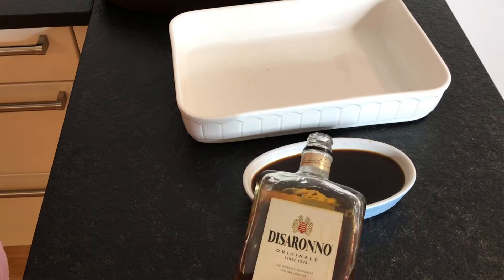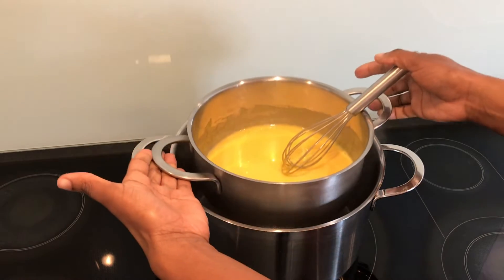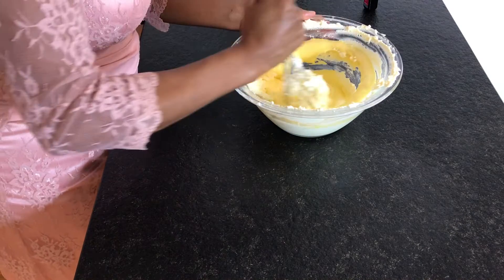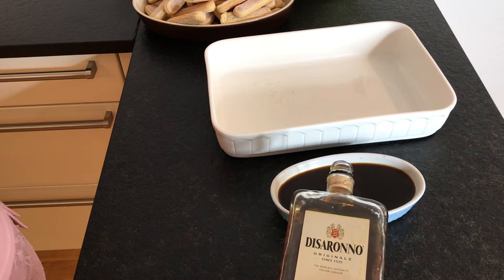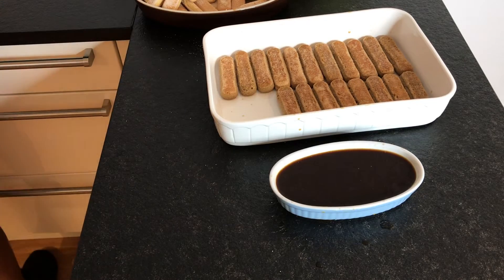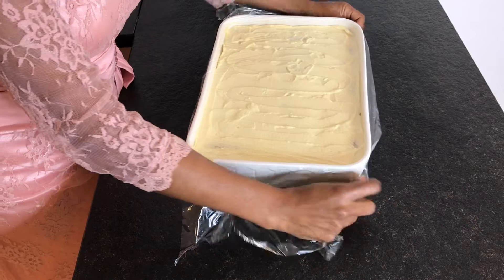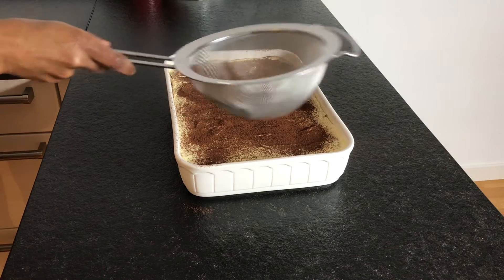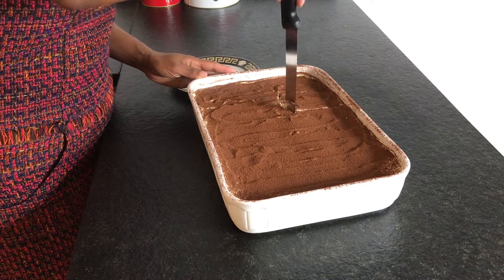No BAKE Dessert for kids that you are missing out!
This no Bake dessert is amazing super creamy and absolutely delicious. Since it’s no bake it’s easy to assemble and wait for the magic to happen .

We will make a light custard which is really easy whisk whisk whisk for a great consistency!

Alcohol is optional but I have also shown a different recipe of using Orange juice.

Make it ahead and refrigerate overnight.

Ingredients:

* 500 ml expresso or strong coffee( make enough)
* 6-8 TBSp  dark rum/ brandy or masala ( add more if need be)
* 500g mascarpone
* 6 large eggs( we use the egg yolk)
*133g granulated sugar
*500ml heavy whipping cream
* 40 lady fingers ( more or less depending on your dish)
1/3 cup cocoa powder unsweetened.
1 TBSP Vanilla extract

*** Without Coffee replace it with 500ml orange juice. The rest ingredients remain the same.